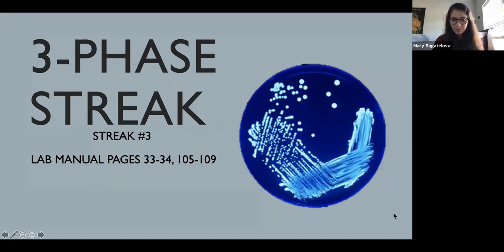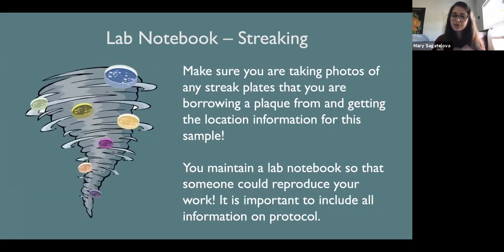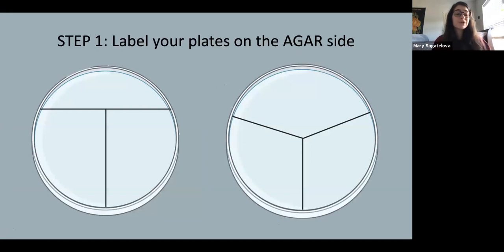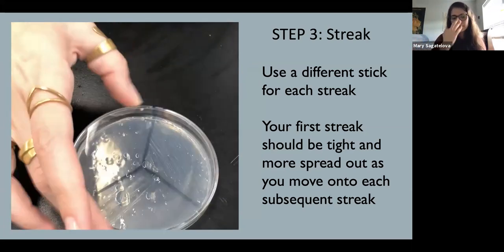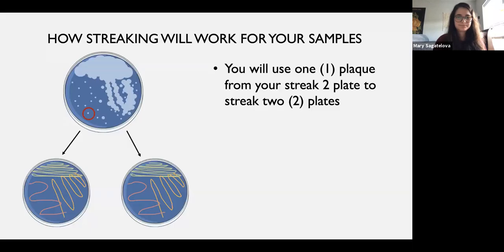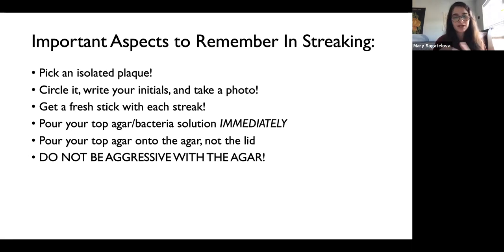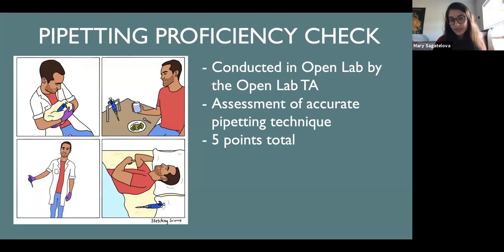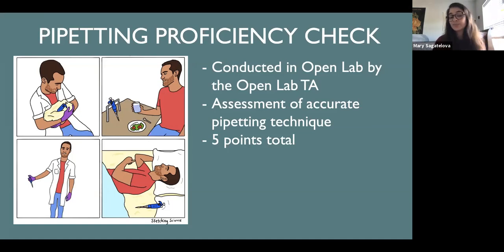Streaking Protocol - Week 3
Step-by-step protocol for week 3 of streaking.